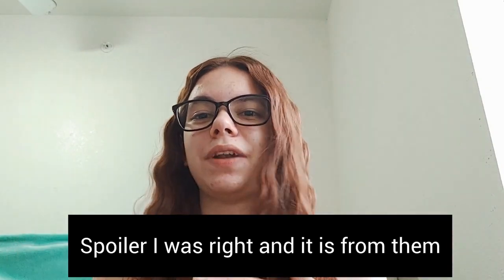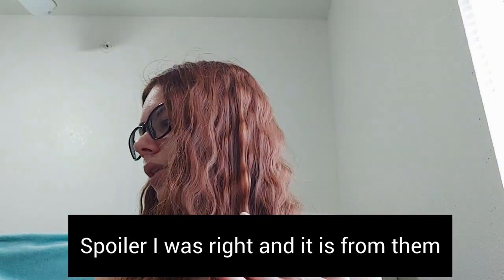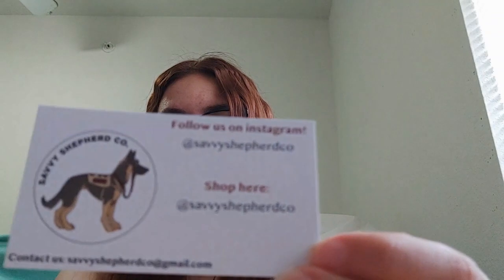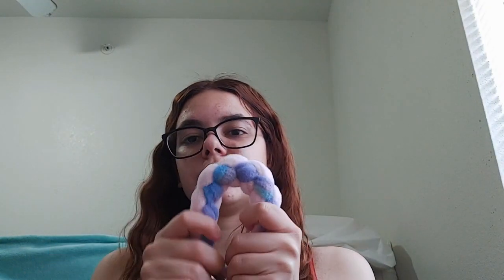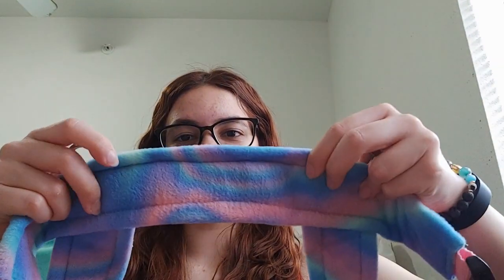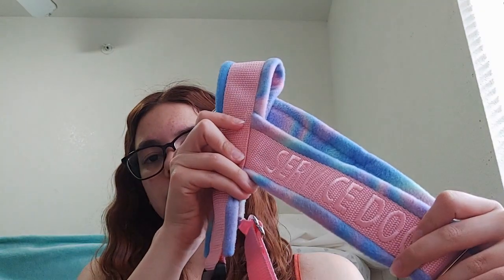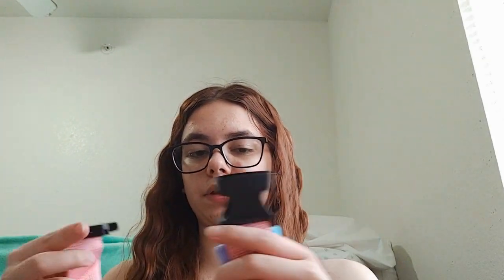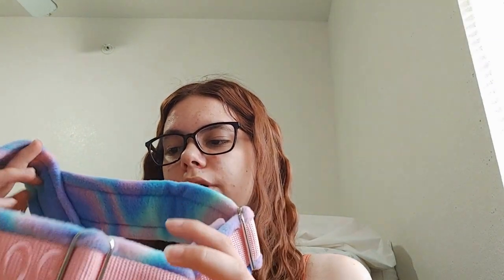New Harness Unboxing!!||Savyshepherdco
This harness is from @savyshepherdco on Instagram

He helps me live a somewhat normal life. Belle is my retired service dog, she was my first service dog and is amazing and will still task at home when needed, and Athena, she is a border collie being trained as a multipurpose service dog to take on the job after Ares was diagnosed with seizures. Service dogs are for certain individuals with disabilities they are task trained to mitigate our disabilities. Faking a service dog is a felony please don't do this.

Leonna Smith
Sam Houston State University
Box 2000

My email please only email this for business purposes anything else will be deleted immediately if you want to talk feel free to message me on Instagram or leave a comment down below thank you

-Age- 18
-Dog Breeds- Belle Border Collie/Great Pyrenees, Ares Belgian Malinois/Husky, Athena Border Collie
-Camera- LG G8x ThinQ
-Major- Entrepreneurship
-Training- Red Rose Dog Training (Website and full announcement in the works)